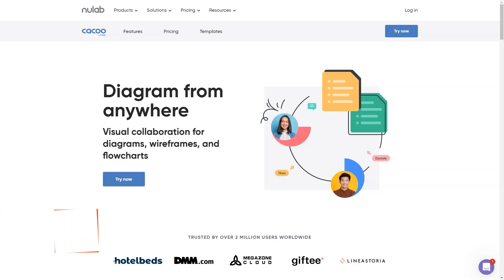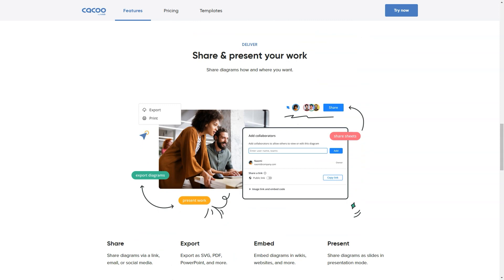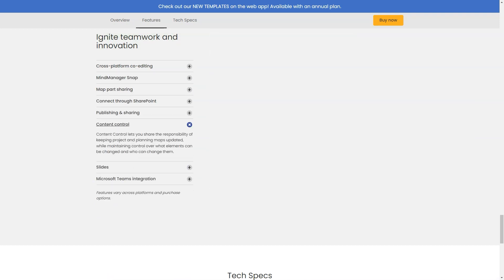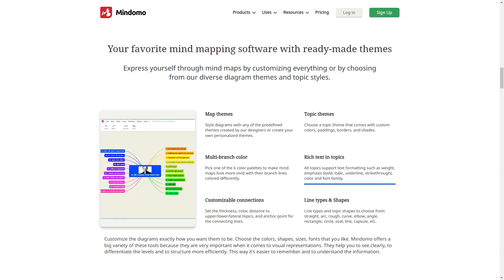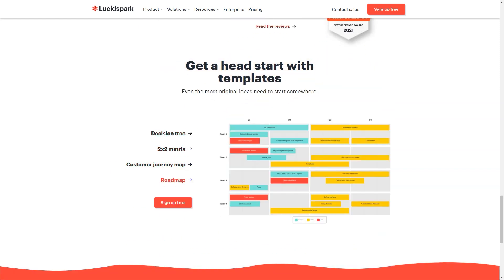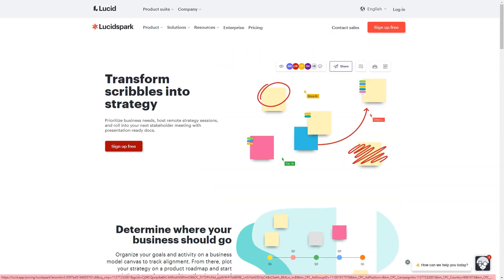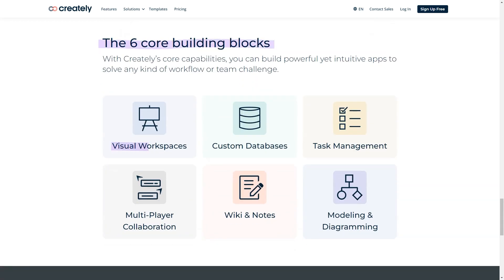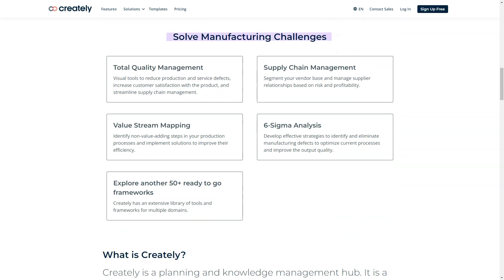How to Create Mind Map - 5 Best Mind Mapping Software That Help Study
00:01 Intro
01:02 What is Mind Mapping
03:15 How to Create Mind Map
05:28 Mind Mapping Software
06:35 How can Mind Mapping Help Study
08:05 5 Best Mind Mapping Software
09:26 Outro
In this video, we'll show you how to create a mind map using 5 of the best mind mapping software that help study. Mind mapping is a great way to organise your thoughts and ideas, and these software are perfect for creating mind maps.

Whether you're a student studying for an exam or a business person trying to brainstorm new ideas, these mind mapping software are perfect for you! We'll show you how to use each software to create a mind map, and then we'll share some tips on how to use mind mapping to improve your studying skills.

In this video, you will learn all about mind mapping software and how it can help you study and create mind maps. A mind map is a visual tool that helps you organize information and ideas in a way that makes it easier to remember and understand. Mind mapping software makes it easy to create mind maps and offers a range of features to help you make the most of this powerful tool.

One of the benefits of using mind mapping software is that it can help you study by breaking down complex information into more manageable chunks. This makes it easier to understand and remember the material, and it's a great way to prepare for exams and other tests. Additionally, mind mapping software allows you to add images, videos, and other multimedia elements to your mind maps, making them even more engaging and memorable.

Another great feature of mind mapping software is that it allows you to collaborate with others in real-time. This makes it a great tool for group projects and can help you get feedback on your ideas from your classmates or colleagues. Additionally, mind mapping software often includes templates and pre-made mind maps, which can help you get started quickly and easily.

In conclusion, if you're looking to create mind maps and improve your study habits, mind mapping software is a great tool to have in your arsenal. With features like real-time collaboration, multimedia elements, and pre-made templates, mind mapping software makes it easy to organize and remember information, and it's a great way to prepare for exams and other tests.